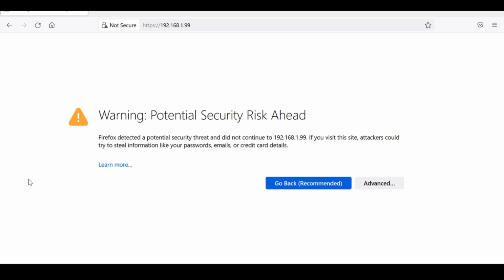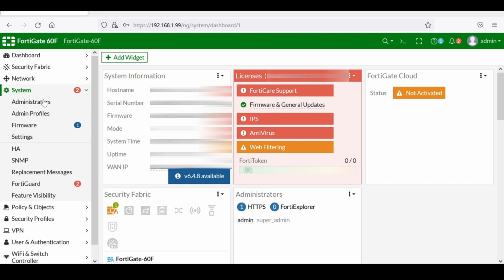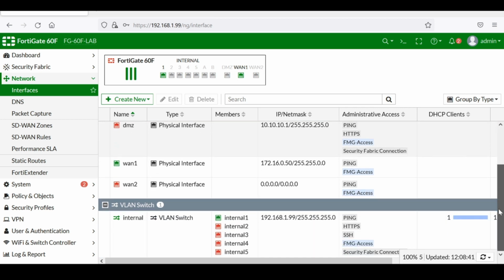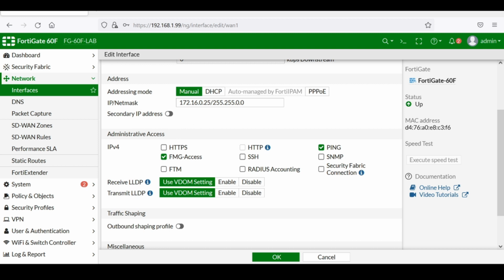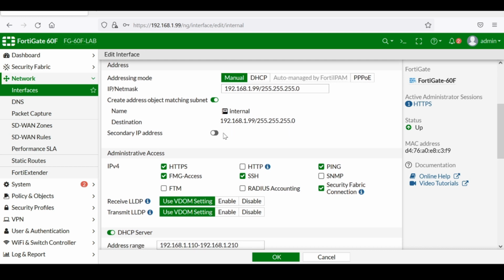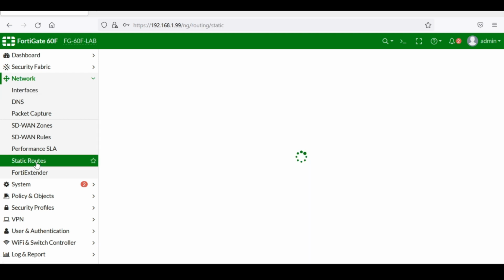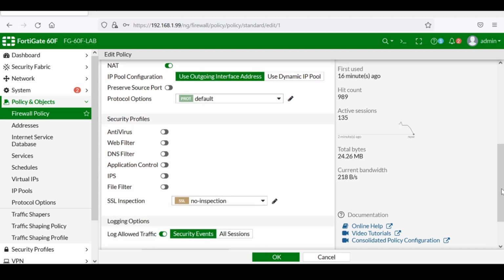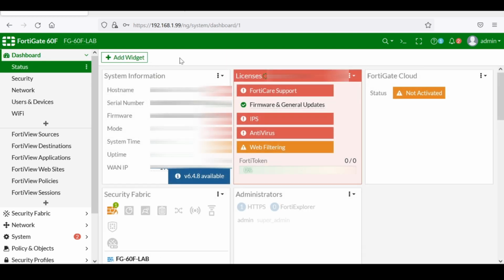Fortigate Unboxing and Setup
Fortigates are some of the best feature-packed firewalls on the market. In this video I do Fortigate Unboxing and Setup. This is a basic configuration I demonstrate, however in upcoming videos I will show some advance configurations.

0:00    ⏩  Intro
0:20    ⏩  Unboxing
2:05    ⏩  Configuration
13:05  ⏩  Testing
13:28  ⏩  Closing

🛒 Shop for Ubiquiti Equipment
Unifi 8 port POE switch
Unifi 24 port POE switch
USG firewall
USG Pro 4 Firewall
UDM Pro
Cloud key Gen2 plus
AC Pro AP
nanoHD AP